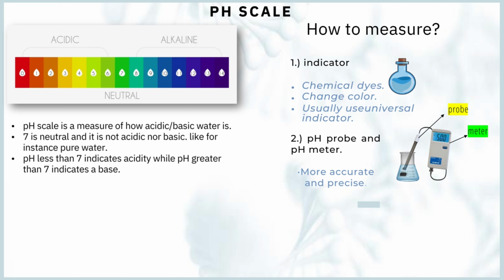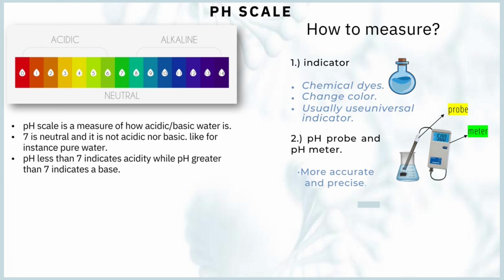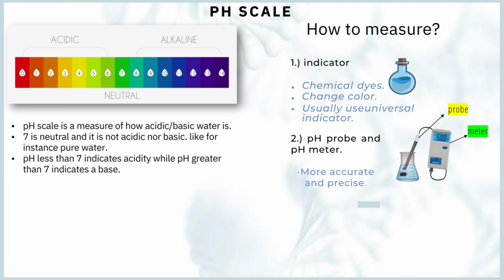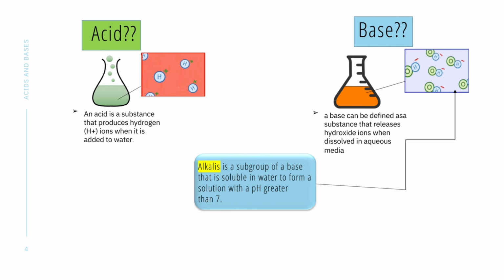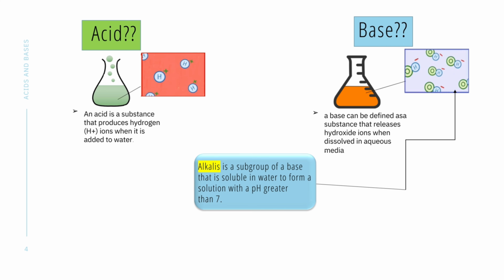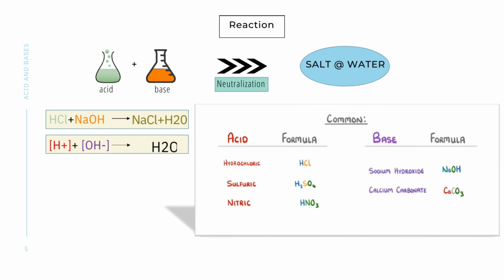Acids and bases. (CHM131)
Name : Muhammad Raziq bin Rahim
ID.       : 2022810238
Group : 23